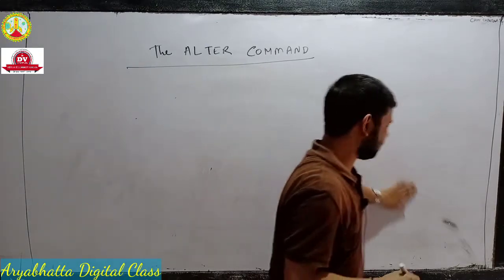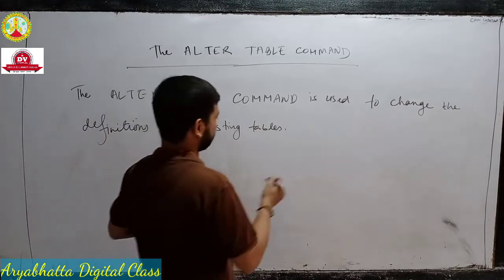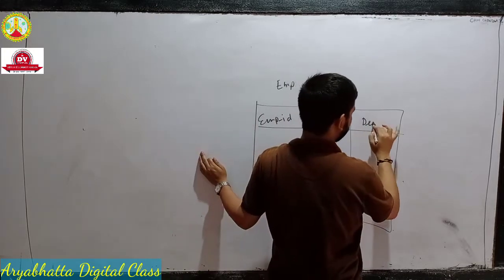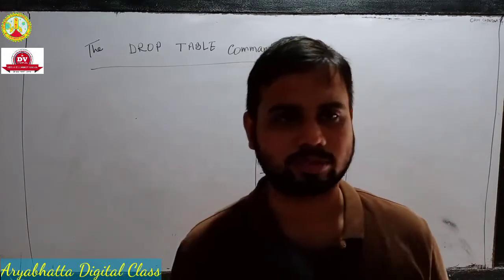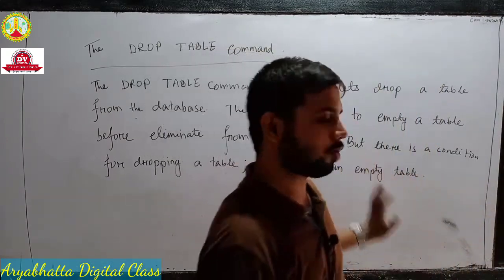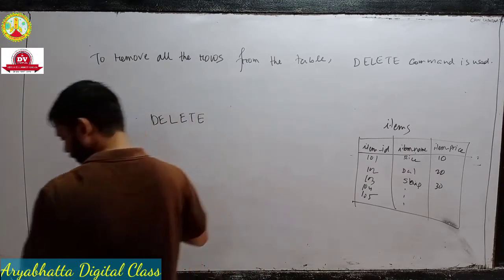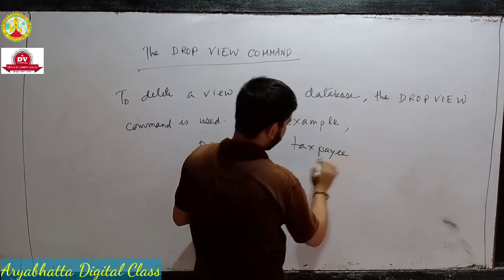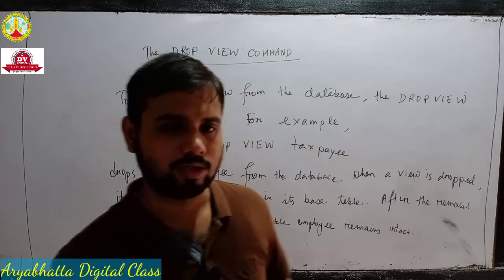Class 12 | Computer Science | Unit 3 | Database Management System and SQL | Lecture 9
Aryabhatta Digital Class: Structured Query Language